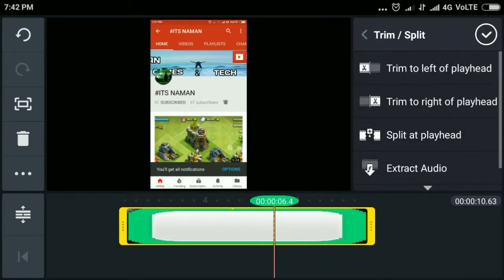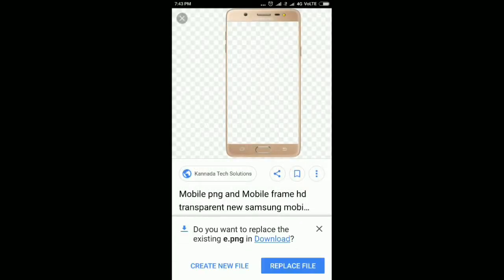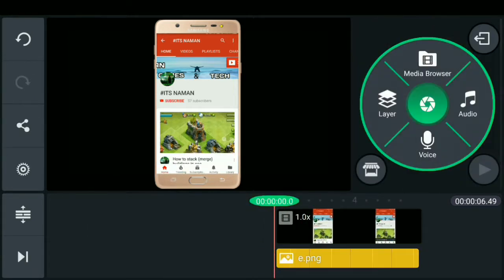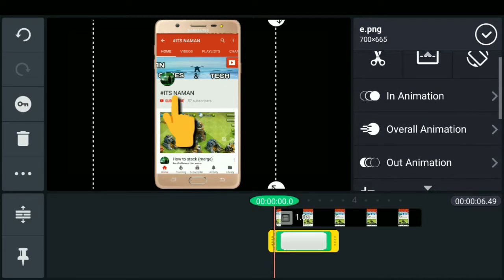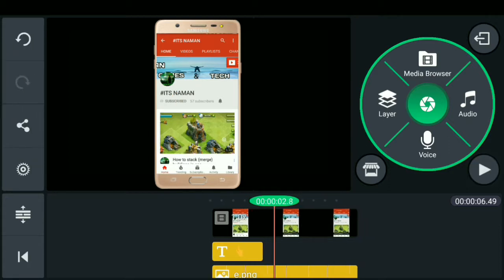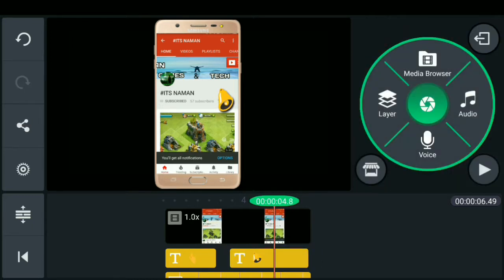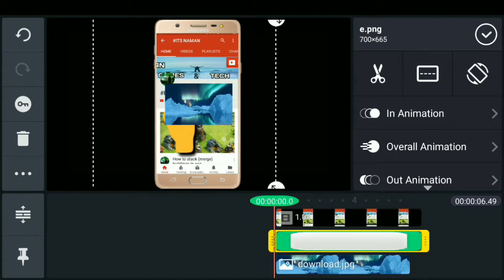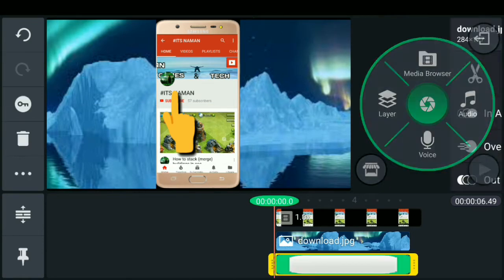How to make a bell intro for youtube videos!!!! Make a simple bell intro!! ITS NAMAN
ITS NAMAN
Awesome videos 🔥🔥
That can help you out !!!

All my content is ➡💯 REAL !

Thanks for support & have an amazing day 🌞🌞🌞🌞🌞

Savage !!!

Thanks. 😁